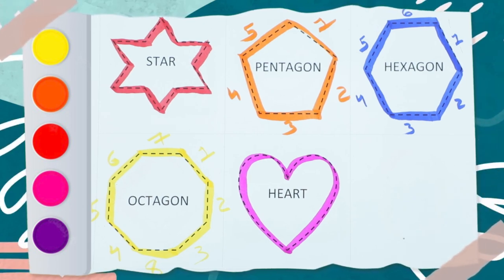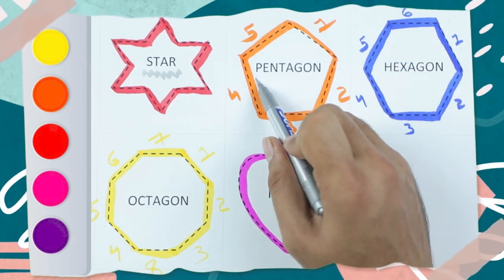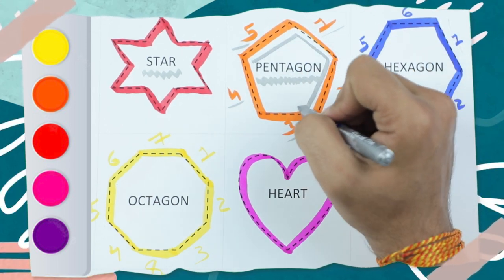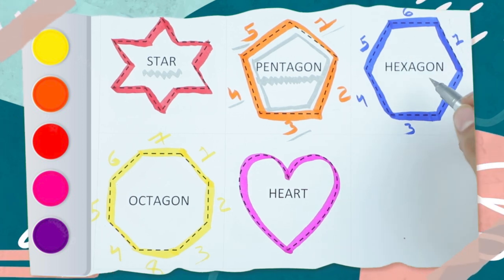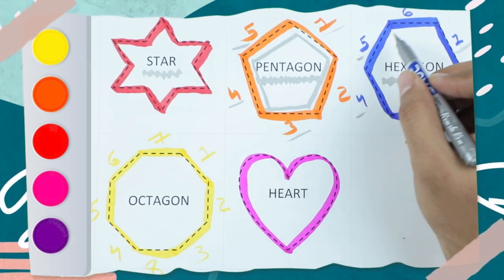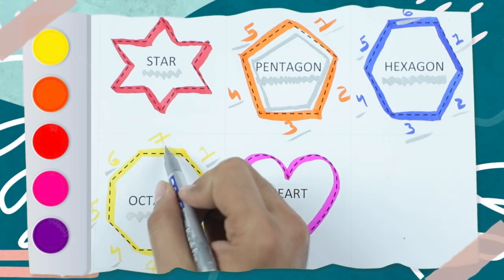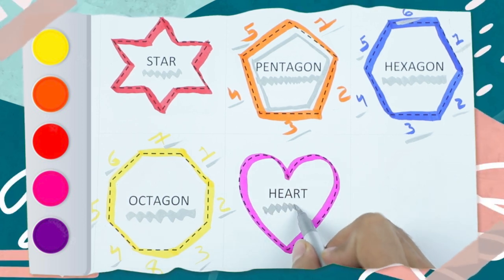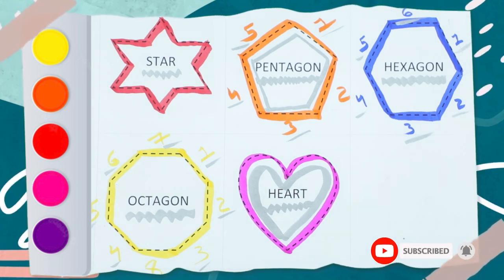read shapes name with colors | geometry name for kids